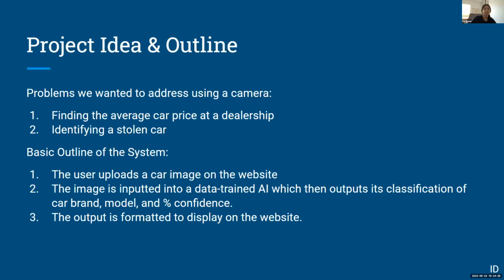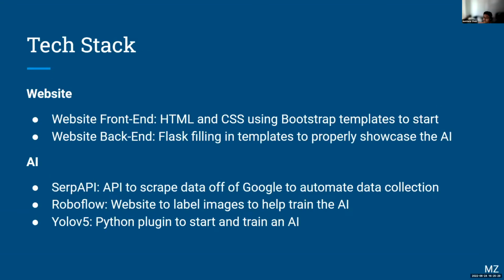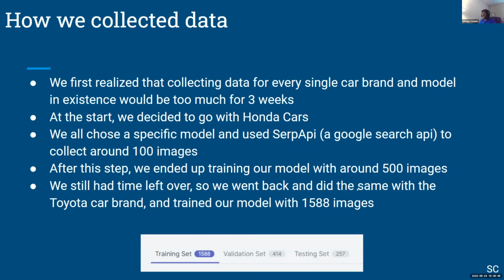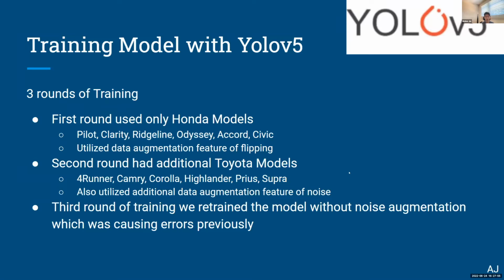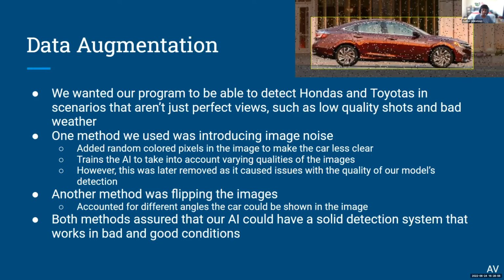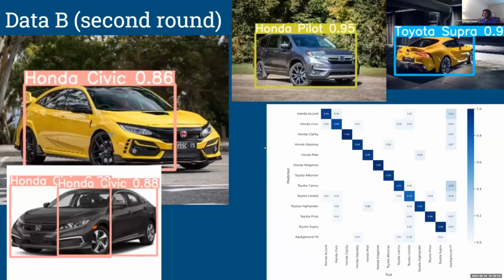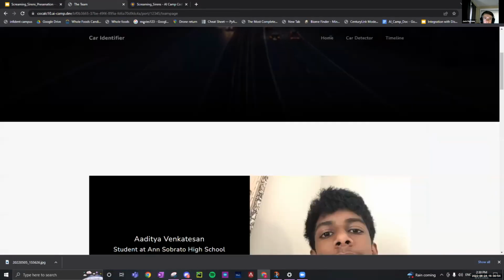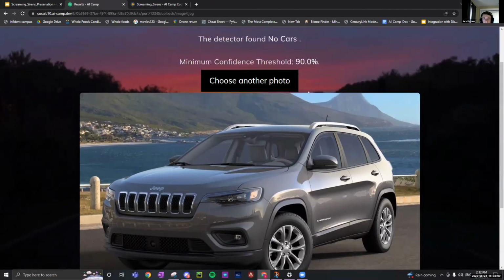AI Identifies Car Brands | AI Camp 2022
Our 2022 AI Camp students used computer vision to identify and label car brands.

Product Created By:
- Ira Dharia
- Jack Fortune
- Matthew Zhao
- Sameer Chawla
- Aaditya Venkatesan
- Aiden Jin

Instructors:
- Alex Nguyen
- Jinxuan Tang